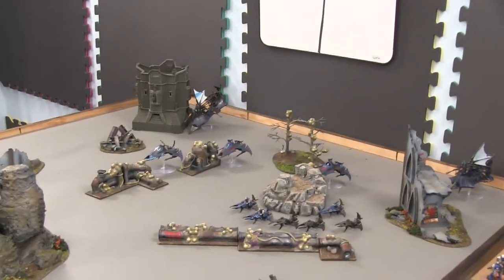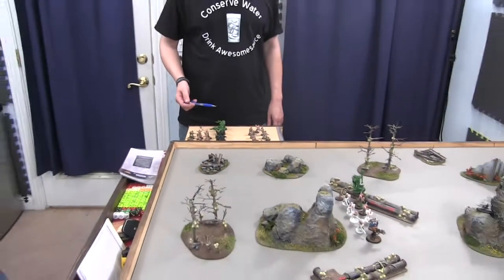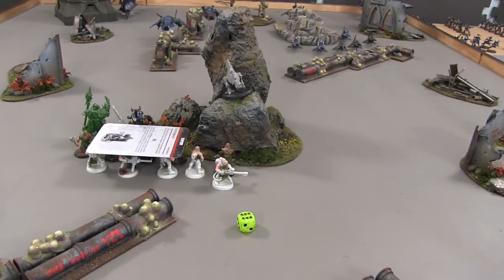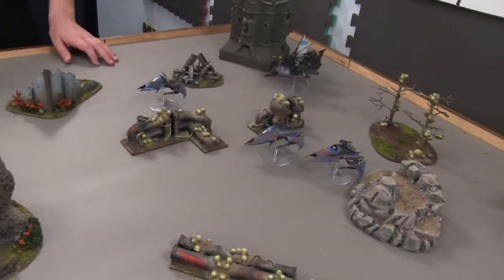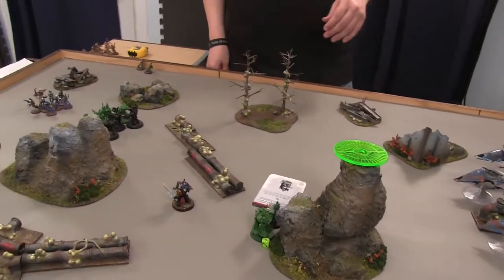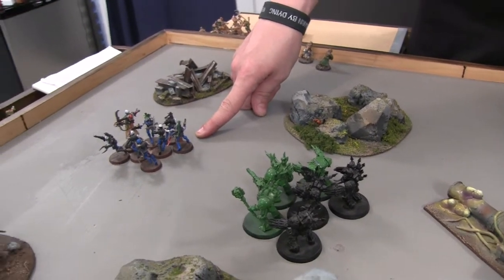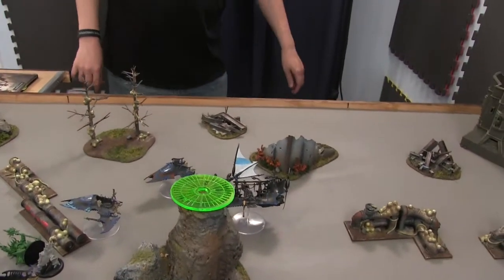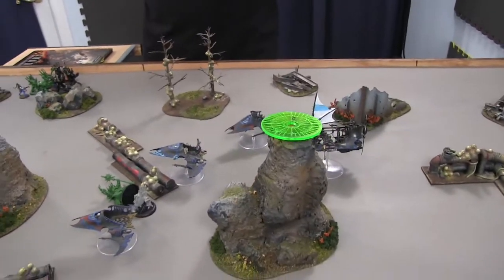Narrative Batrep: The Search for Silence - Episode 1 "The Probe"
Omega_Warlord (OWL) and Thayvian have taken on the very first self-penned narrative campaign for Warp Wide Wargaming! The title of this mini-series is “In Search of Silence”. In this our first narrative, we opted to use the Turn Recap format presented in several episodes. This is “Episode 1: The Probe.”  The battle is between Dark Eldar (Omega_Warlord) and Chaos Space Marines (Thayvian) for a brief 1000-point game.

Special Rules:
1. Low Gravity = +1movement and run. Jump units, bikes, and skimmers, add +2
2. All “gets hot” weapons get hot on a 1 or 2
3. All flame and melta weapons are +1 strength

Death World Roll-Dice Chart: (Roll a D6 at the beginning of every player turn)

1 All infantry take a toughness test or reduce WS and BS to 1
        until end of player turn due to extreme heat venting from the
        surface.
2-3   All vehicles & flyer units take a dangerous terrain check (due
        to engine overheat)
4-5   All is well. No negative effects.
6      Eruption! Place 6 small blast markers at board center.
        Scatters 3D6+6. Models at least partially under marker take
        Str8 AP2 hit with instant death and armorbane special rules